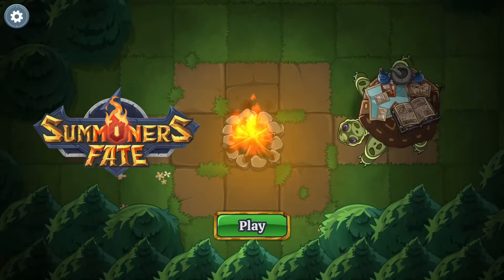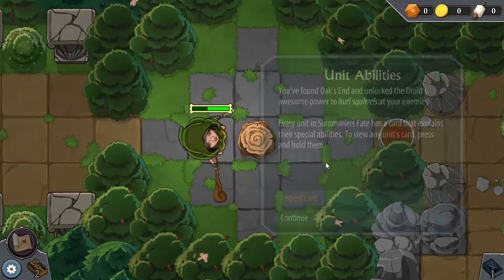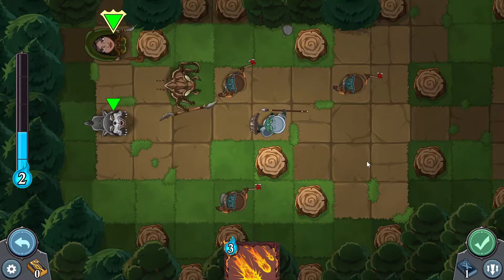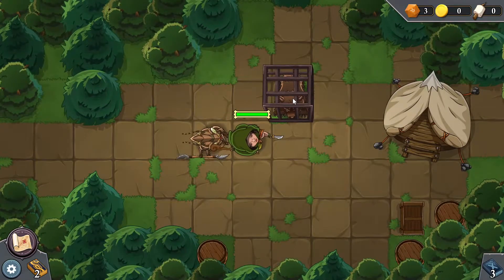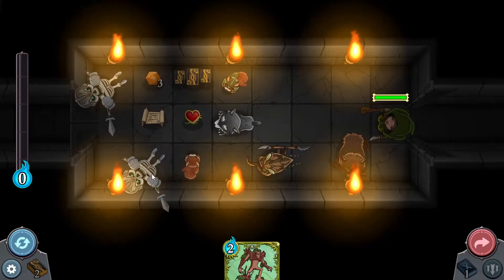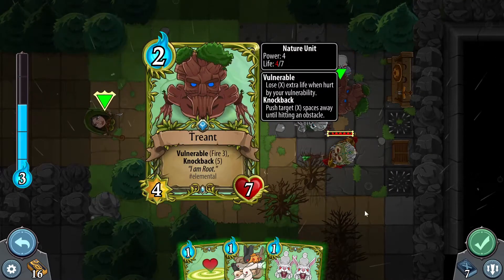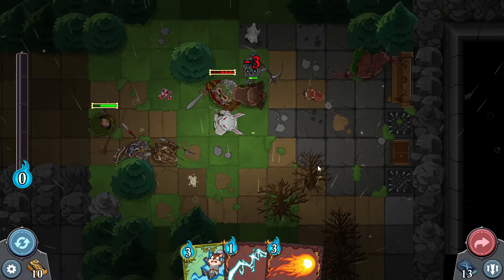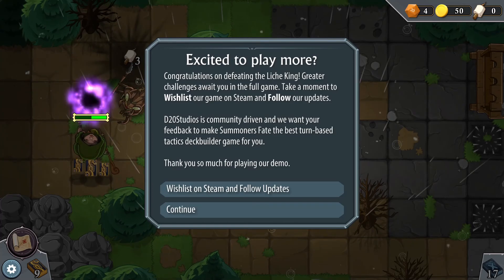i hurled flying squirrels at my enemies and this happened